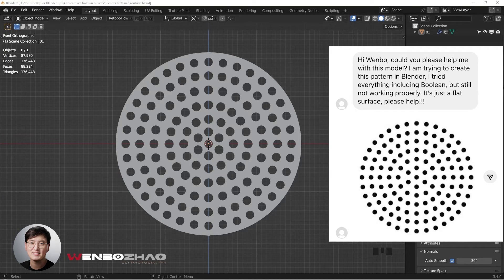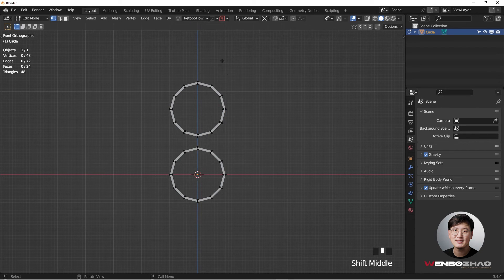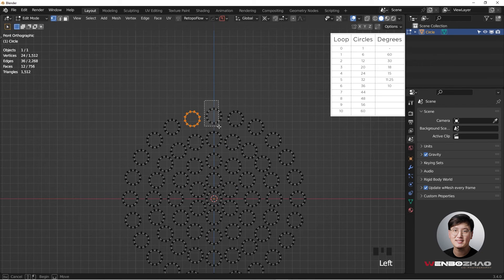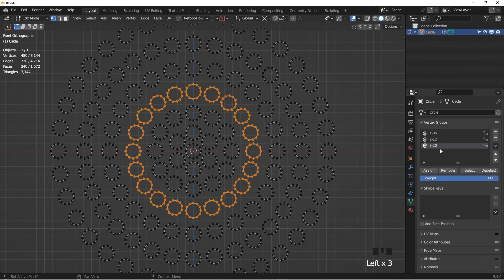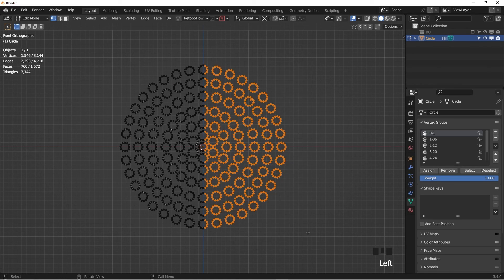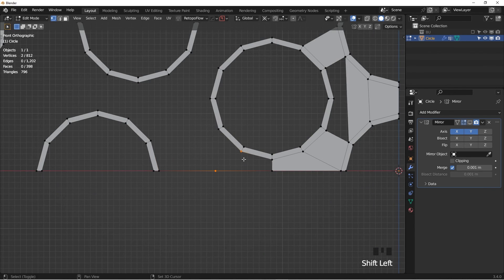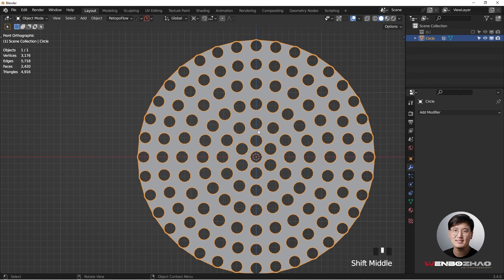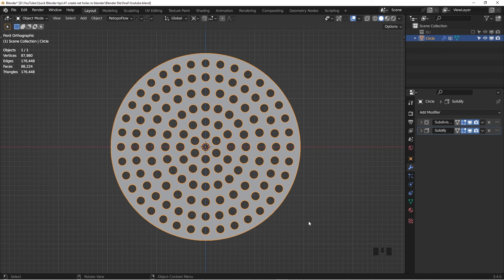How to create circular holes in Blender (Quick Blender Tip 41)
In this Blender tutorial, I will show you how to create circular holes in Blender, instead using 6 edges shape to create holes, I am using squares to create holes, and arrange them in a circular pattern.

FREE DOWNLOADS:
🎁FREE pro Blender lighting course file: